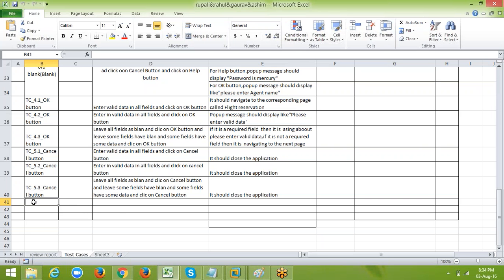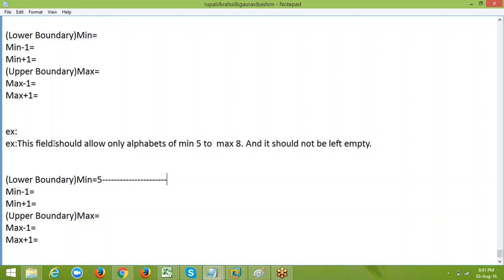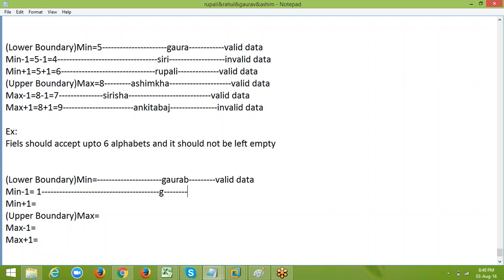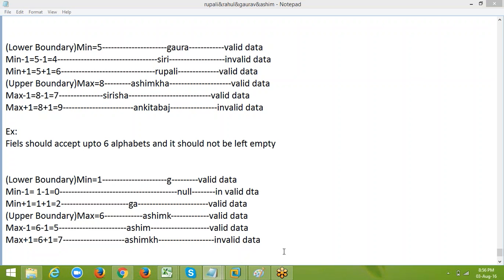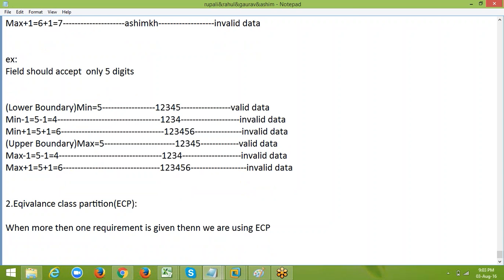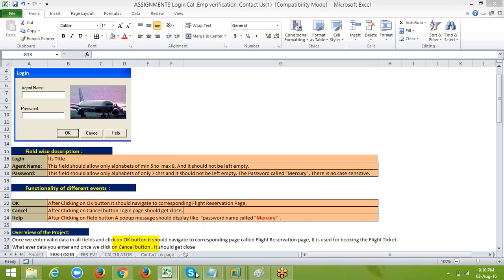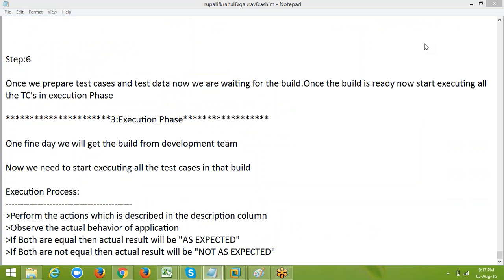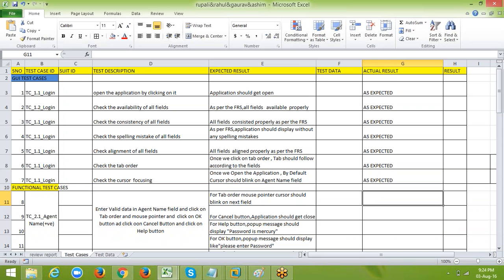QA Testing 10